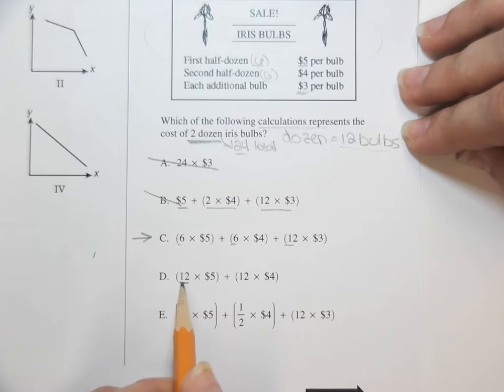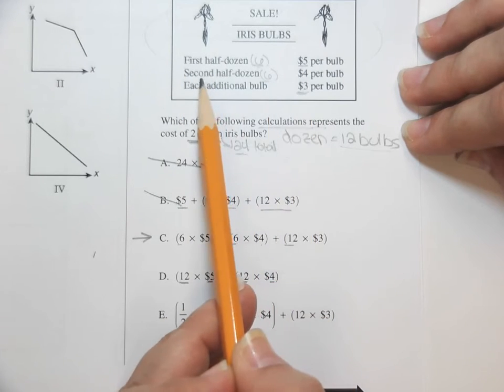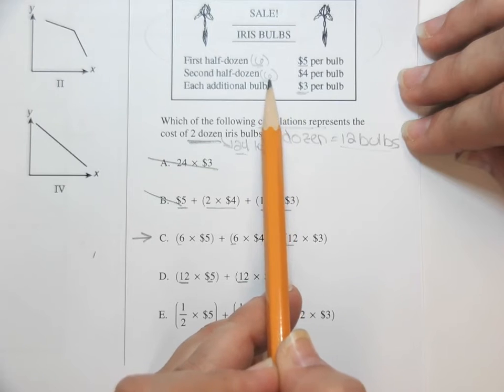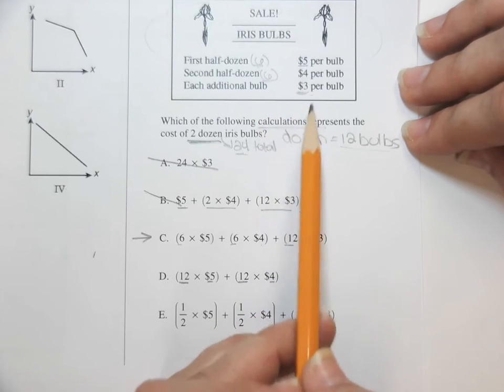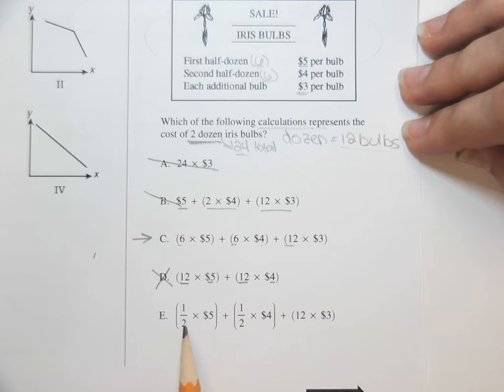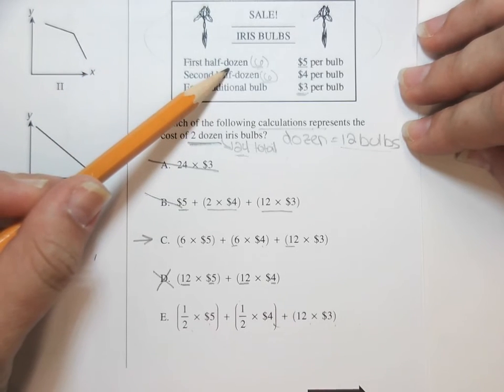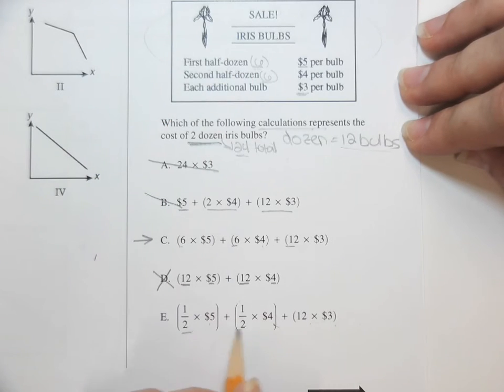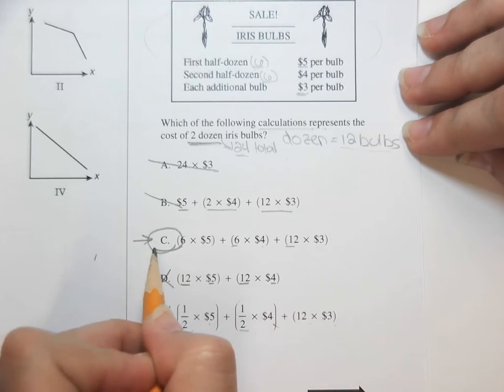HiSET FPT 6A 6